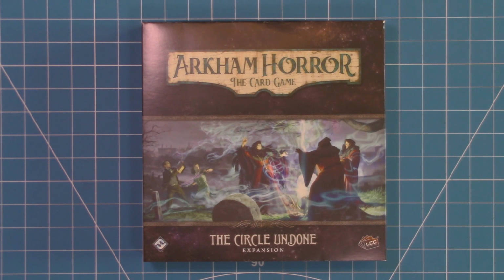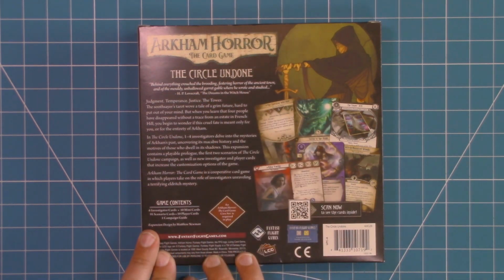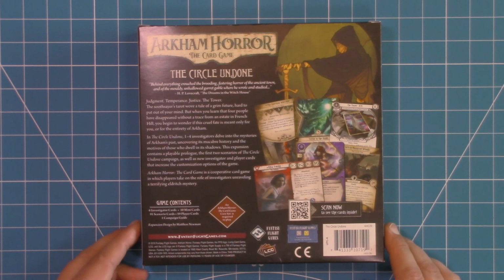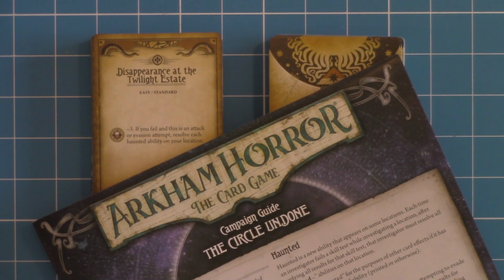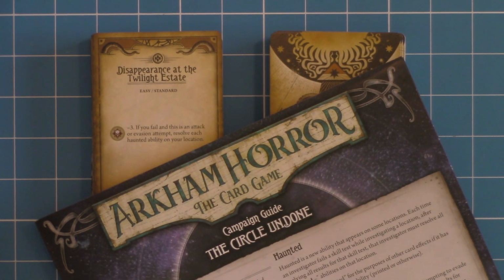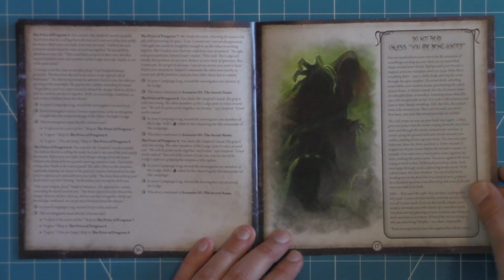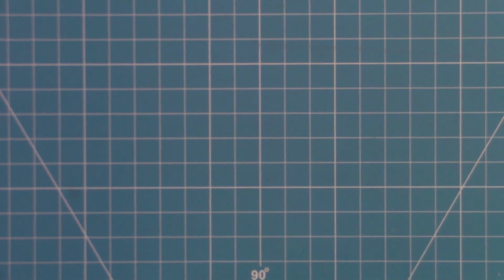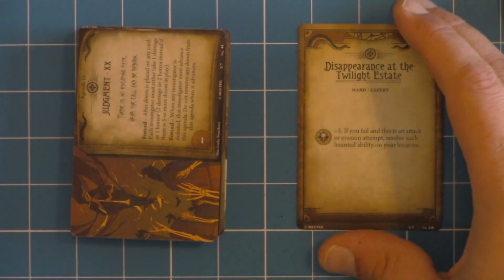Arkham Horror LCG Circle Undone Deluxe Expansion Unboxing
In this video I unbox the Circle Undone Deluxe Expansion set for ARkham Horror the LCG by Fantasy Flight Games.

I have split the video into two sections with a short intermission between them so if you want to stay spoiler free you can.

I am running a 300 Subscriber giveaway for a custom set of Vallejo paints. The giveaway will run for the next three weeks ending Monday the 6th of April (4/13/2020). So for every 25 extra subscribers I get I will add a additional Vallejo paint/technical dropper bottle. As the giveaway goes on and we reach the different Stretch Goals I will add the additional paint/technical item in the comments, of the 300 Subscriber video, so you can see what is being added. Within my 100 Subscriber Giveaway we unlocked 2 additional stretch goals... lets beat that mark!

NOTES:
1. I have extended the entry period by an additional week because of the quarantine and to try and unlock additional stretch goals!
2. We have reached our first stretch goal so the bottle of Vallejo air brush thinner will be added and our next will be a bottle of black to help do shadows however i am always up for suggestions. So let me know if the comments what color or technical paints you would like to have added.

Hobby Eats logo provided by Robby Justus